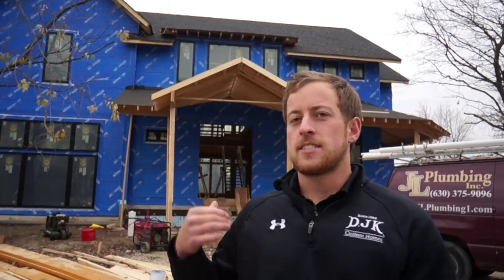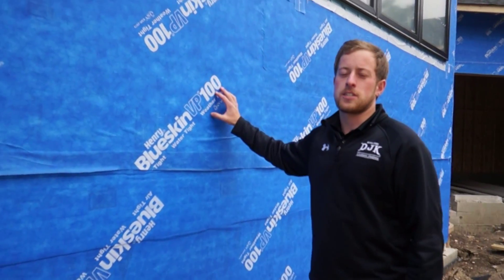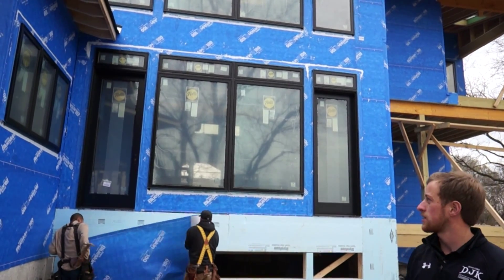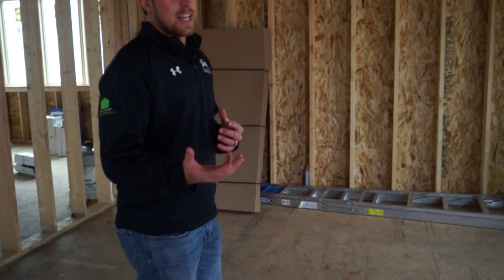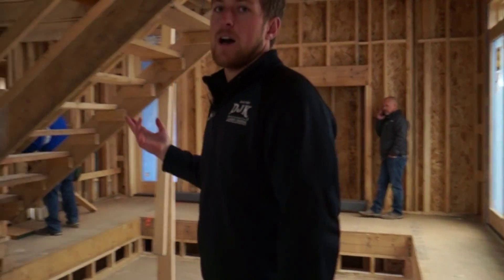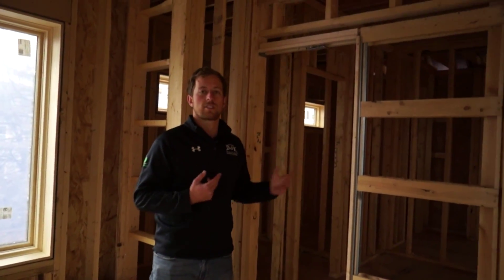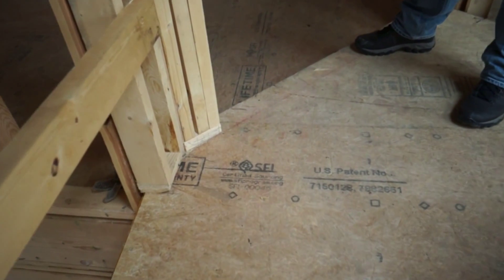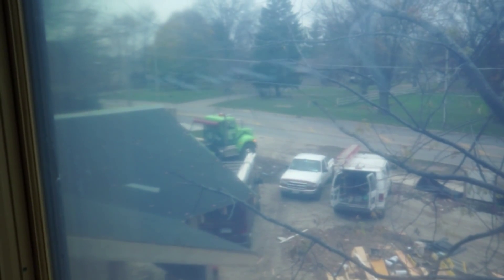DJK "Modern Farm House" Eco-Smart Home Advanced Framing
In this video Kevin Kittilsen, Vice President of Sales and Marketing at DJK Custom Homes walks you through the new Modern Farm House Eco-Smart Home in Naperville, IL. In the tour Kevin explains the advanced framing techniques that have went into this home in order for it to meet LEED Platinum certification and Net Zero Energy Efficiency Rating.